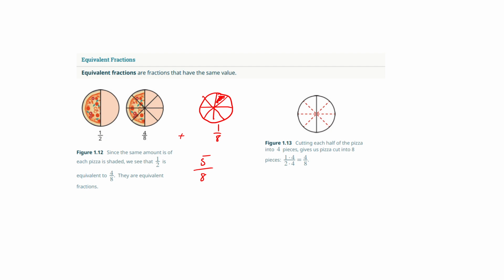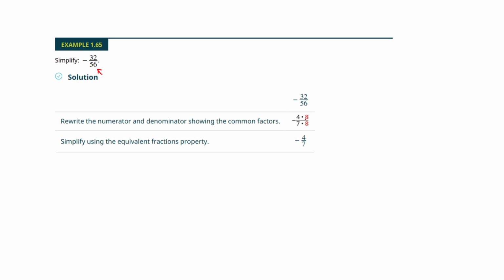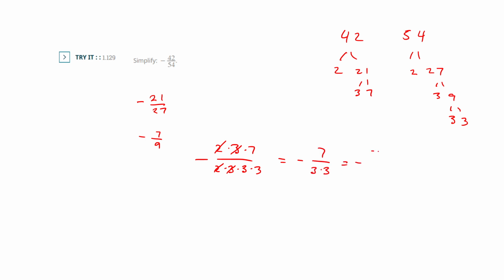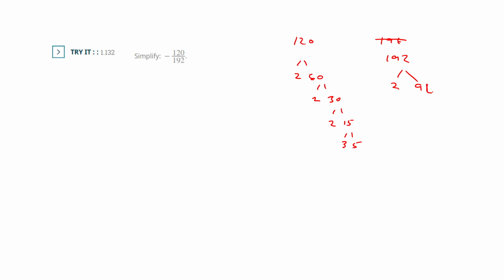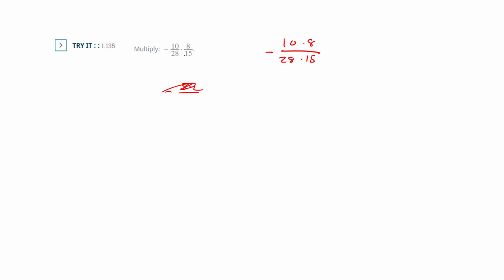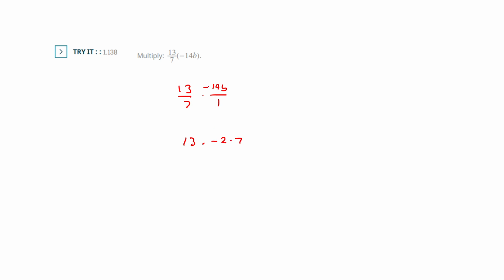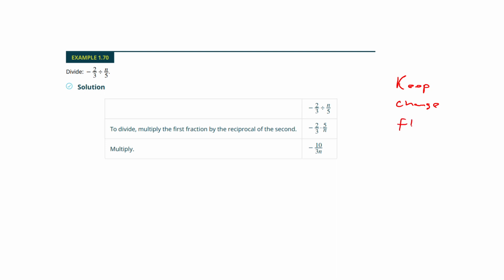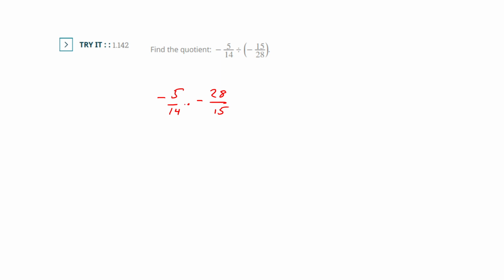Math House Alg I 1 5a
Adding, subtracting, multiplying and dividing fractions.